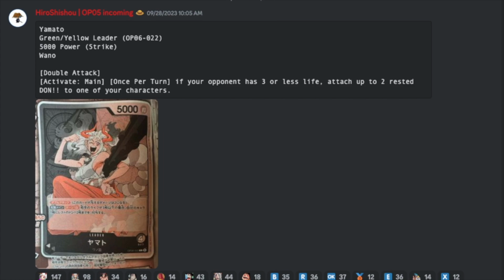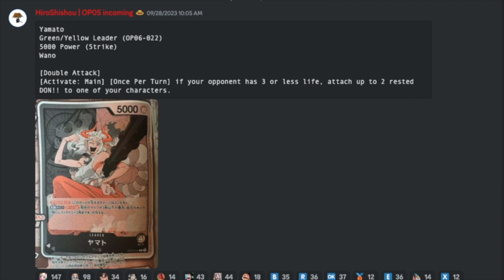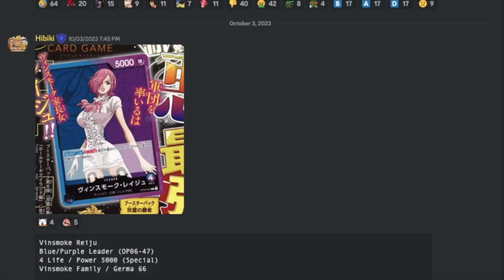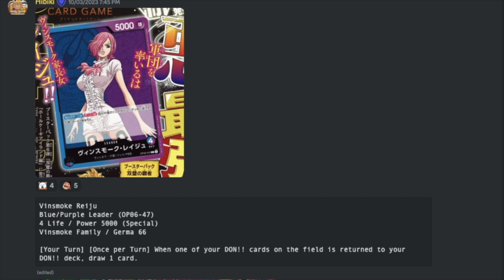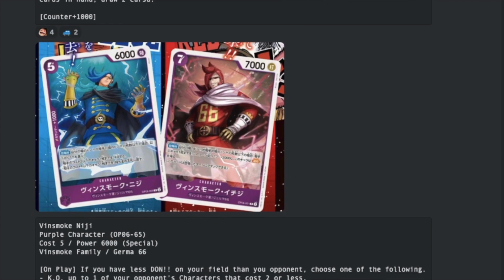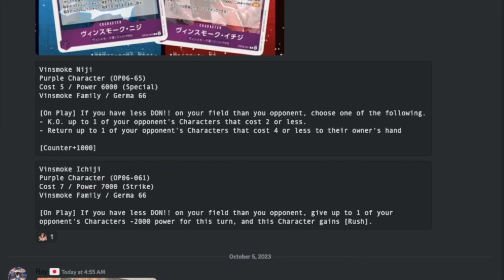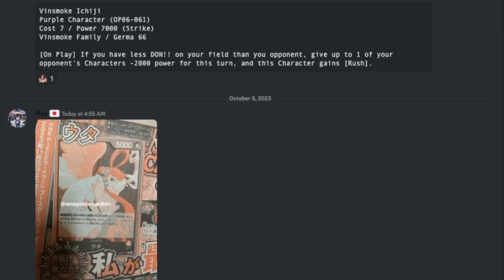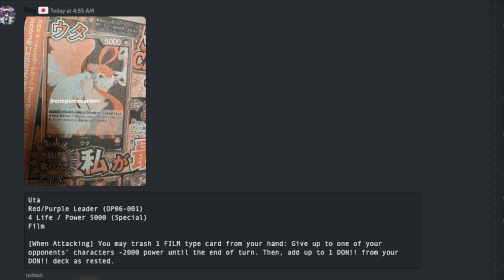THE FIRST OP06 LEADERS ARE REVEALED